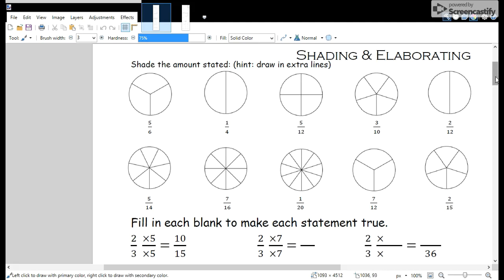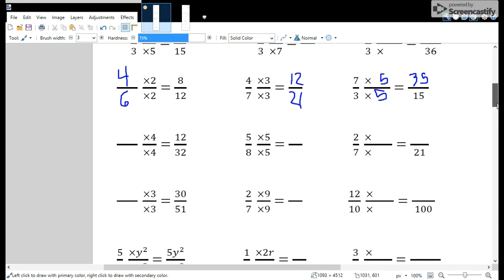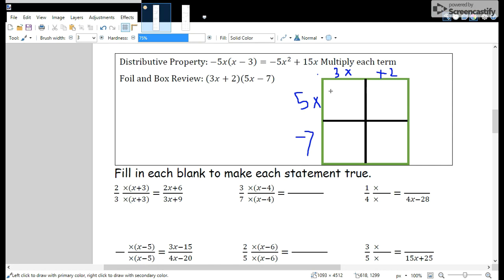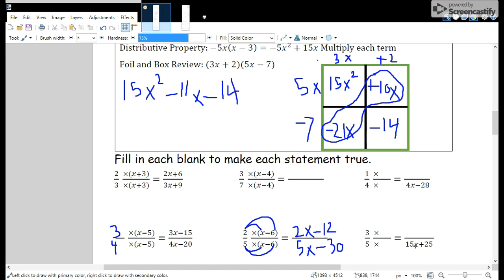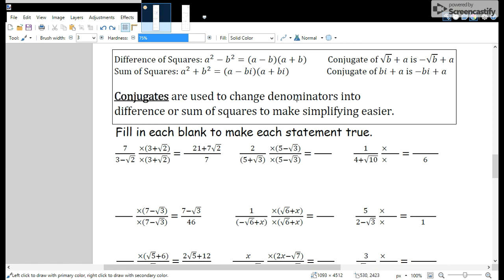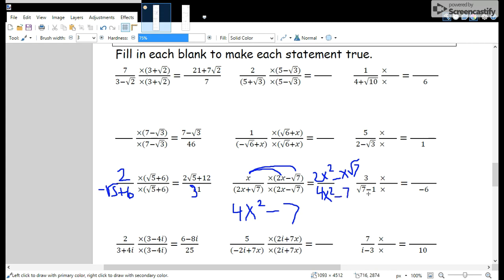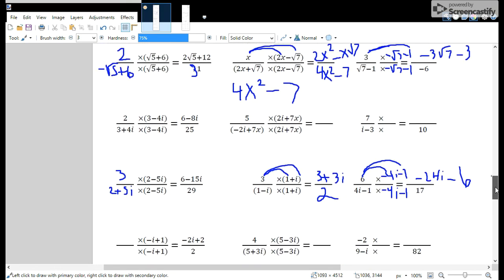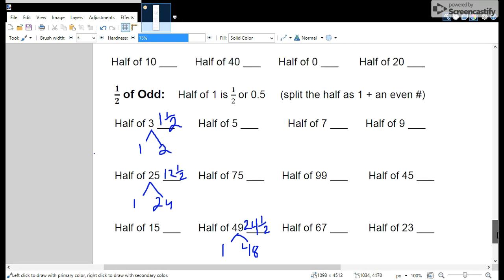Fractions Part 0